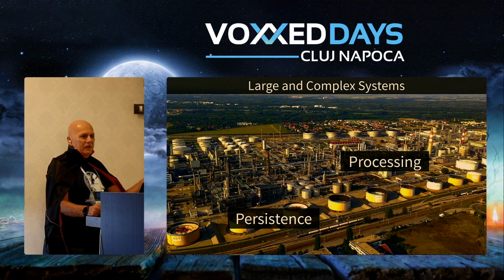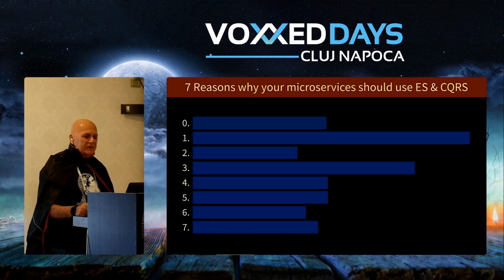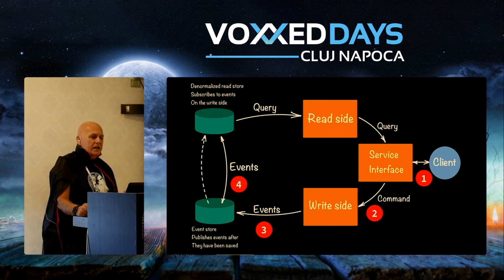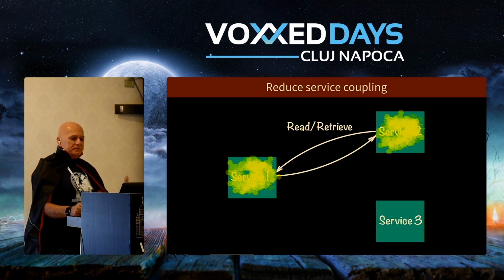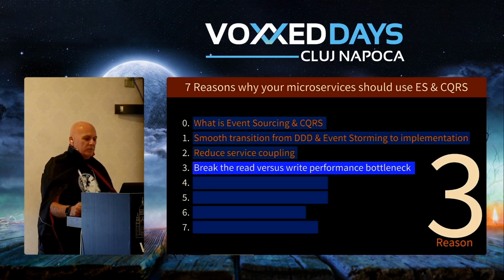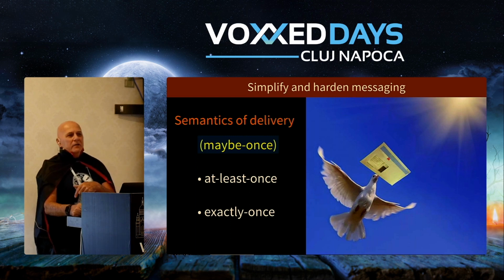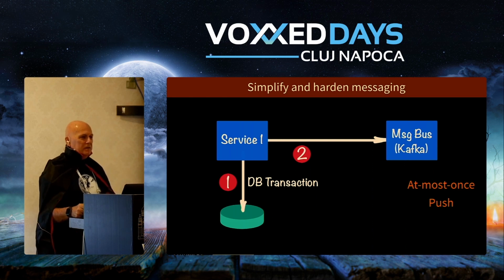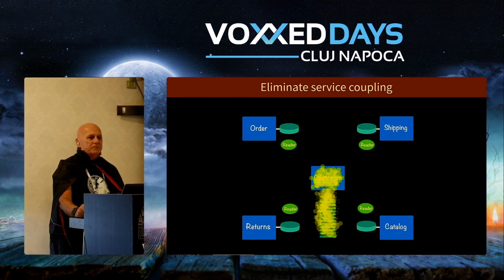Hugh Mckee - 7 Reasons why your microservices should use Event Sourcing & CQRS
Event Sourcing & CQRS offers a compelling and often controversial alternative for persisting data in microservice systems environments. This alternate approach is new for most of us, and it is justified to have a healthy level of skepticism towards any shiny new and often over-hyped solution. However, what is interesting is that this is so new that even the champions and evangelists often overlook the real benefits provided by this new way of capturing and storing data.
In this talk, we will look at 7 of the top reasons for using Event Sourcing & CQRS. These reasons covered go beyond the often referenced benefits, such as event stores are natural audit logs, or offering the ability to go back in history to replay past events. The primary goal of this talk is to flip your view from limited to no use of ES & CQRS to an alternate perspective of what you give up when you elect to not use it as the go-to persistence strategy.